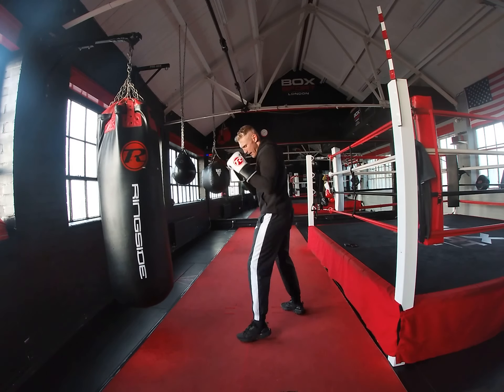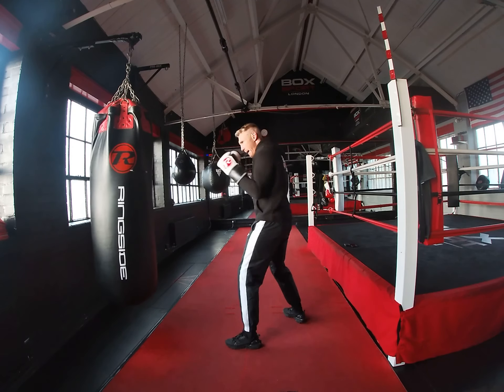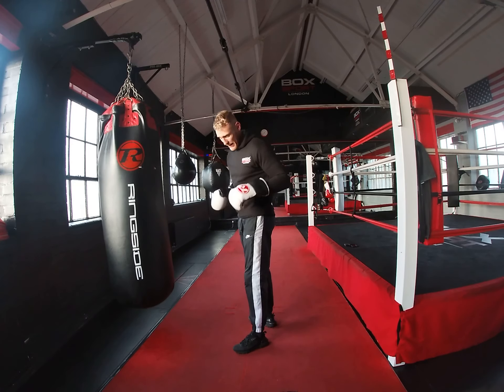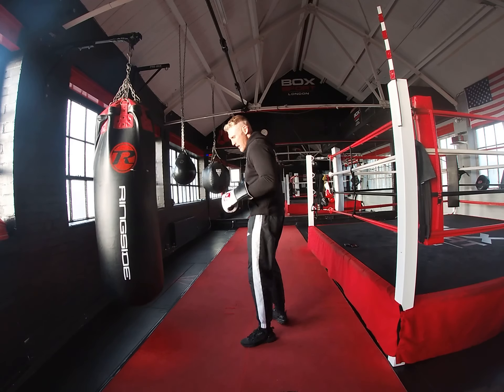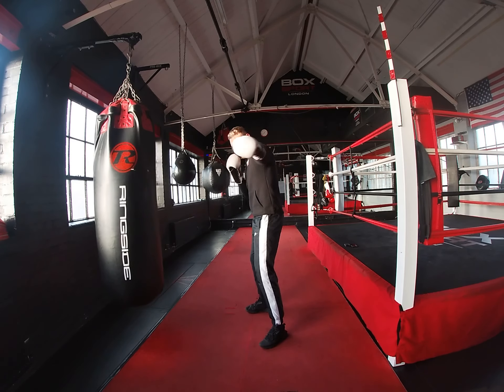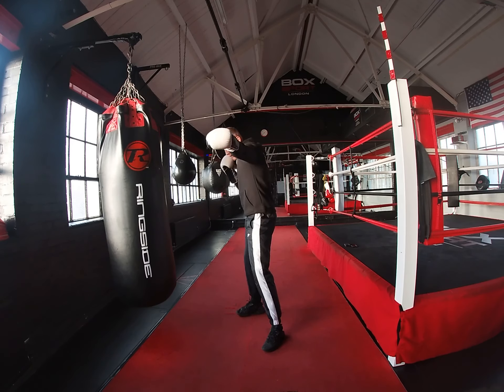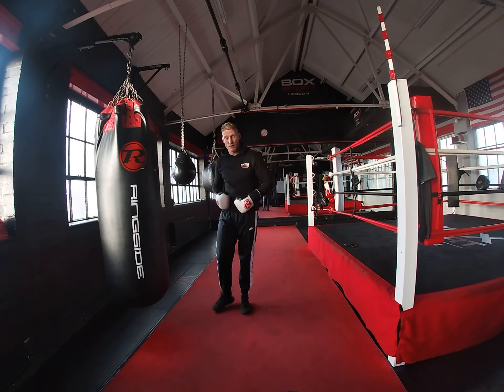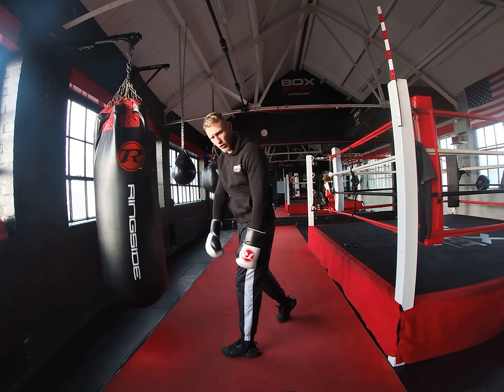Don’t turn your front foot when you Jab!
Here’s why it’s not a good idea